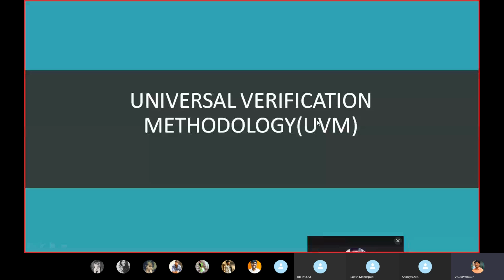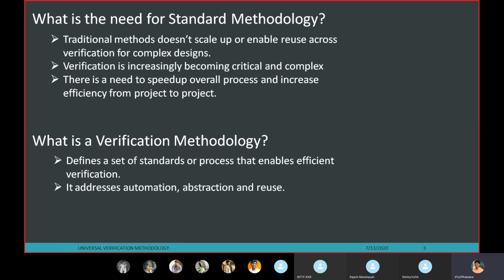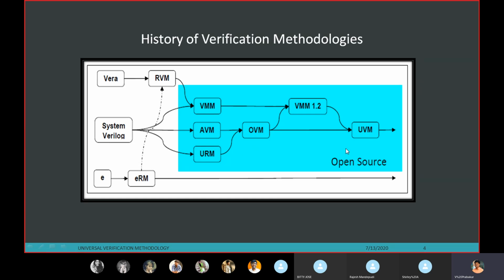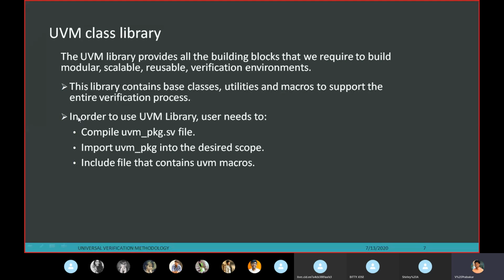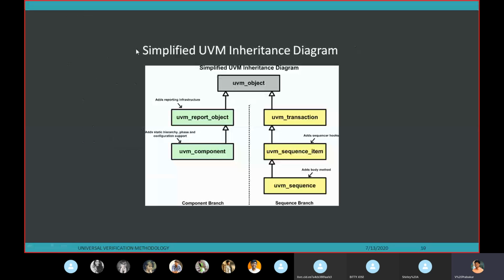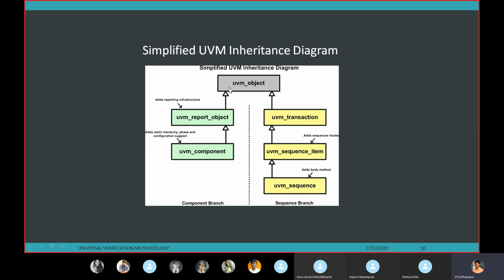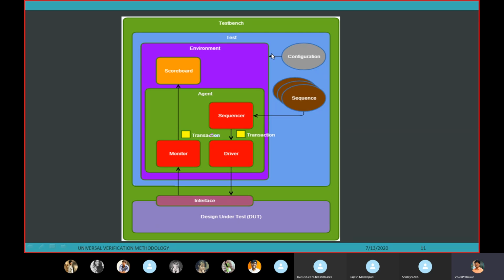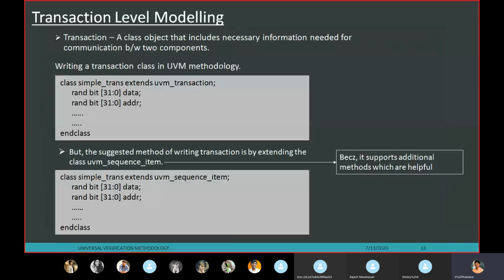UVM-Part 1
Verification Challenges, Need for Standard Methodology, History of   Verification Language and Methodology, Highlights of UVM, uvm_pkg and libraries, UVM Testbench basics and hierarchy structure